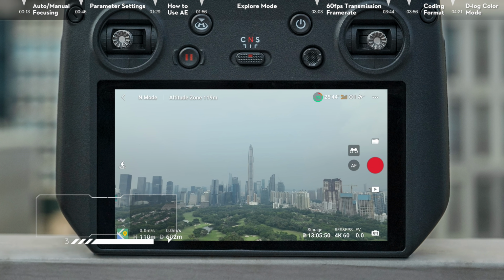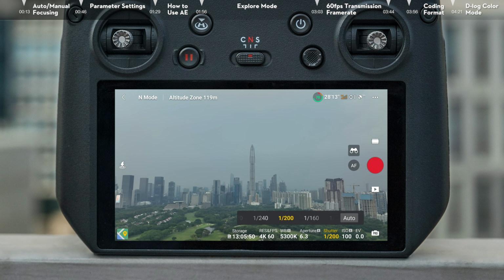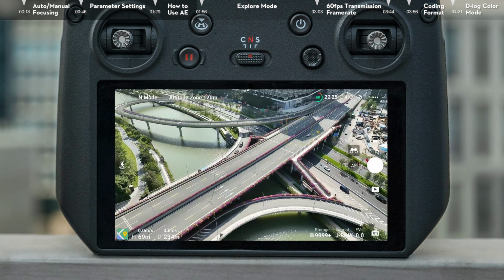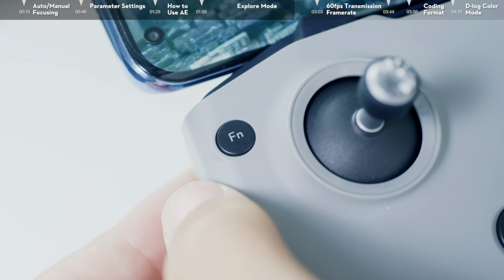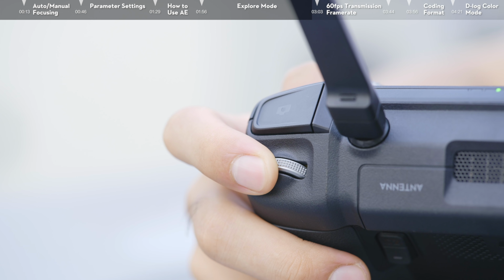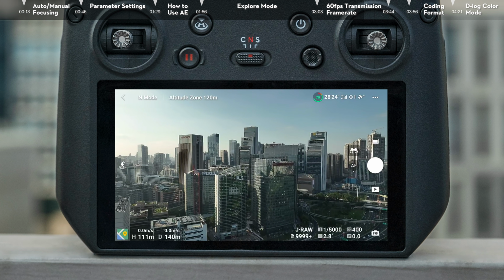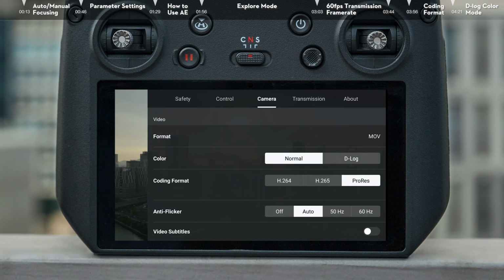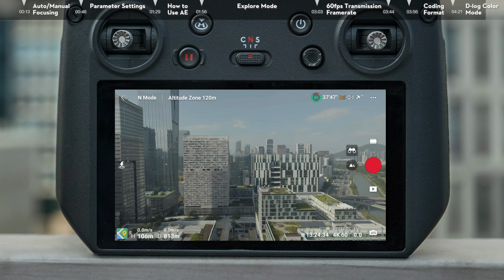DJI MAVIC 3 | New Camera Functions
Mavic 3 not only records aerial videos at high resolutions and frame rates, it also captures up to 1 billion colors with a 10-bit D-Log color profile. This delivers more natural gradations of sky coloring with more details retained for greater flexibility in post-production.

Mavic 3 Cine supports Apple ProRes 422 HQ encoding with a maximum data rate of 3772Mbps. It also supports a built-in 1TB SSD and 10Gbps lights peed data cable to further facilitate professional filming and creation.